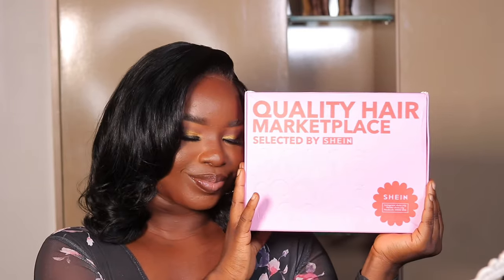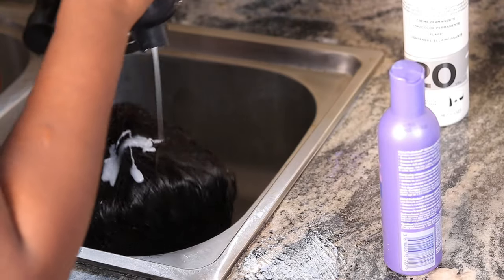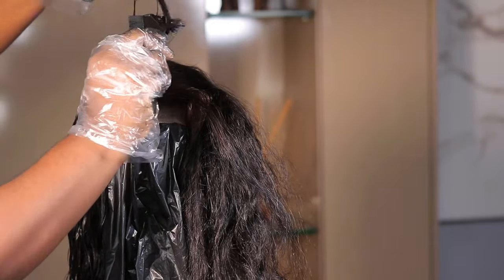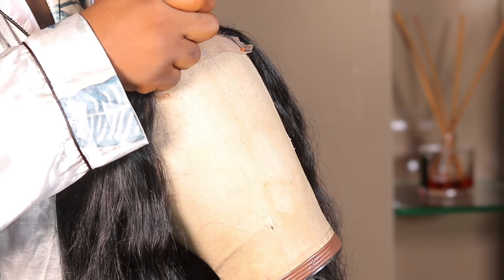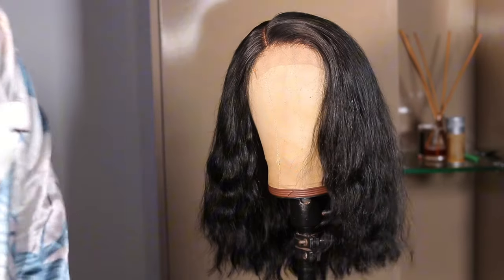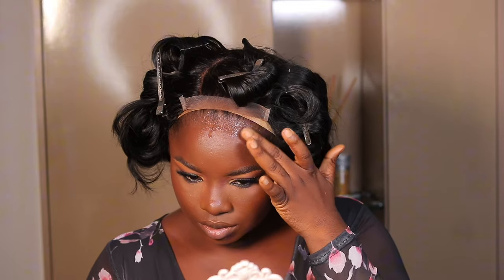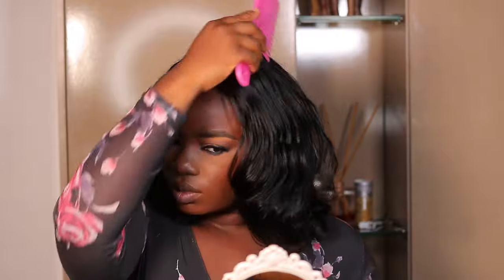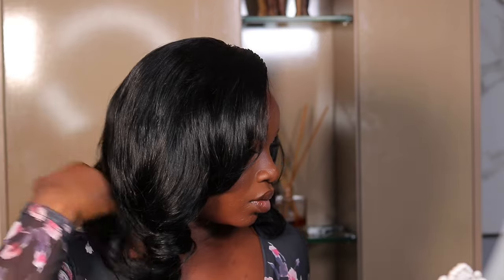I bought a wig from SHEIN, is it good? | SHEIN HUMAN HAIR WIG REVIEW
SHEIN WIG REVIEW

+ FILMING EQUIPMENT
- Canon 750D
- Ringlight
- 2 LED LIGHTS